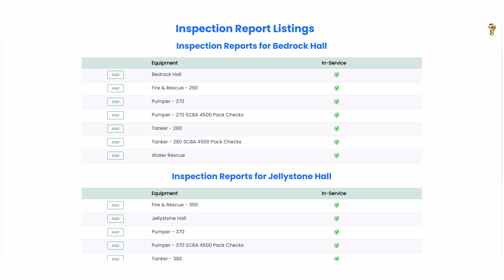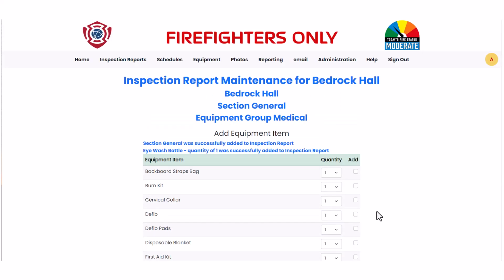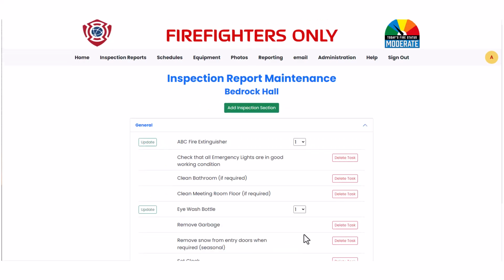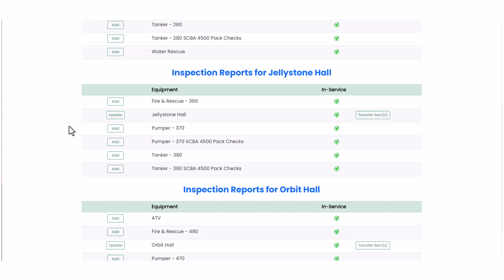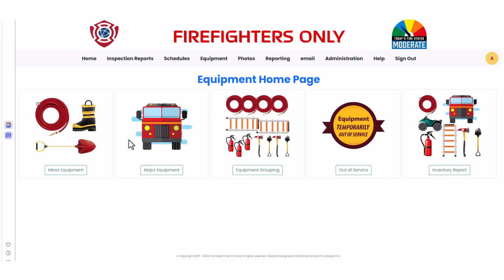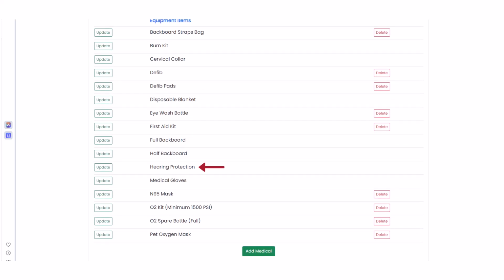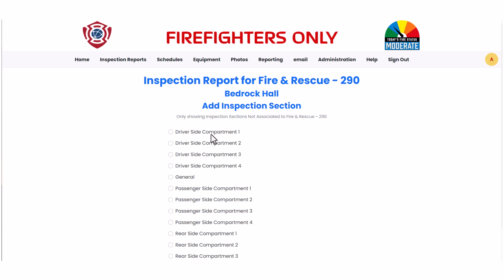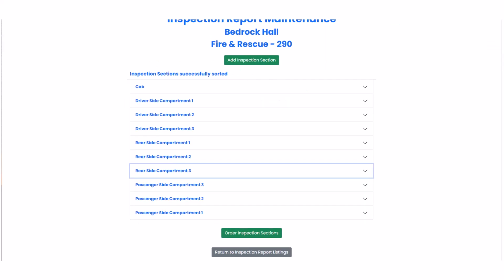Inspection Report Maintenance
This video demonstrates Maintaining Inspection Reports feature within our Fire Department software by Fire Department Online (a division of DTA Designs Inc) a complete Fire Management software solution

0:00 Intro
0:27 Navigation
0:41 Adding an Inspection Report with a single Inspection Section
5:05 Adding Items to an Inspection Section of an Inspection Report
6:00 Tip when creating or maintaining Inspection Reports
8:17 Adding an Inspection Report with numerous Inspection Sections
11:42 Closing